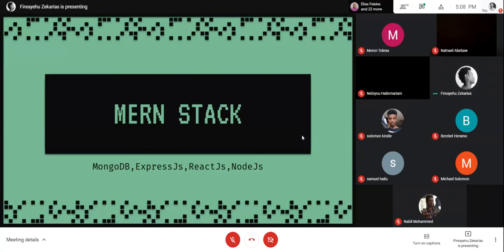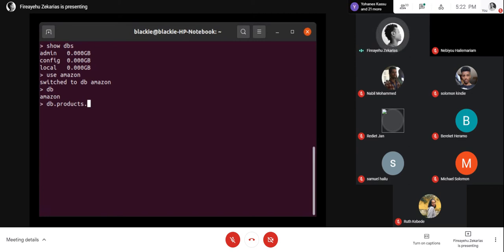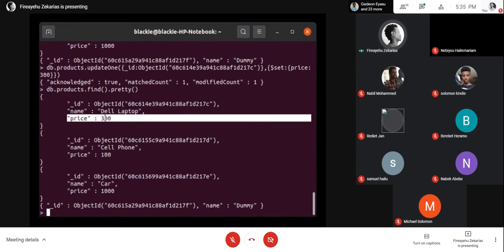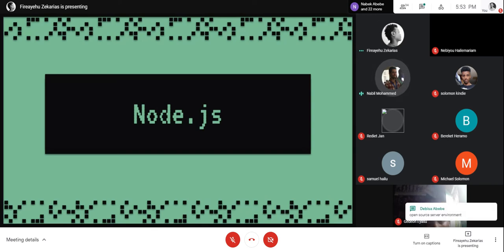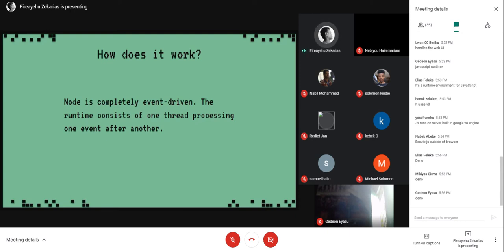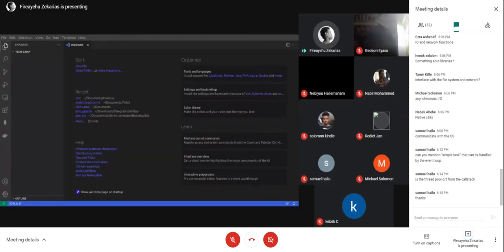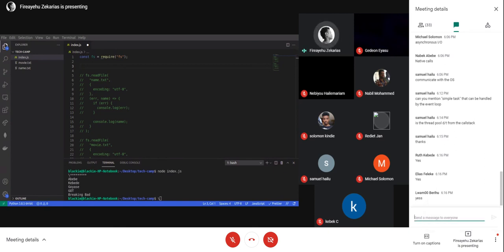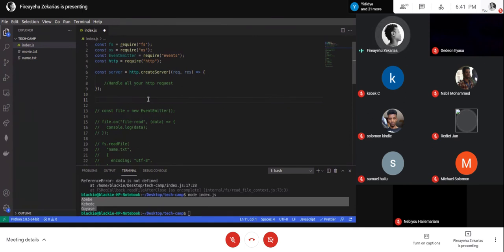MERN Stack TCE-Cohort-2 - First Class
MongoDB, ExpressJs, ReactJs and NodeJs full-stack web development cohort for Tech Camp Ethiopia.